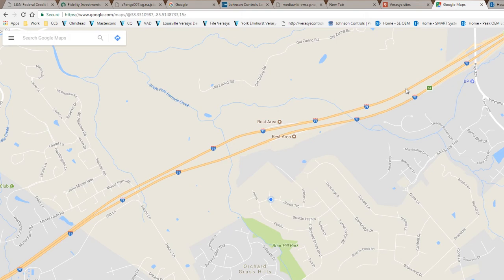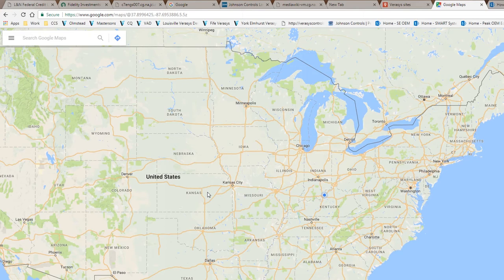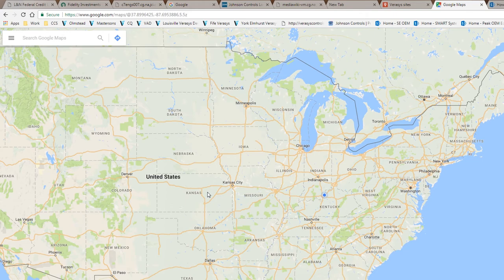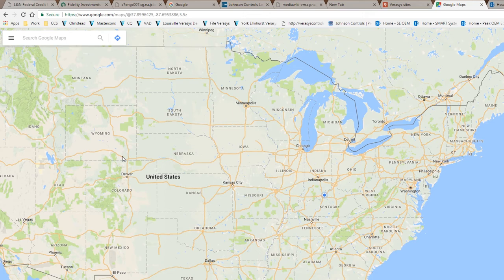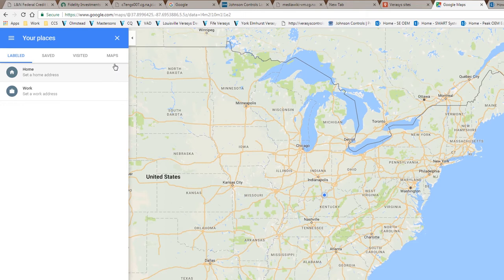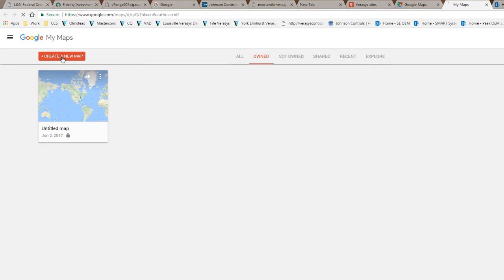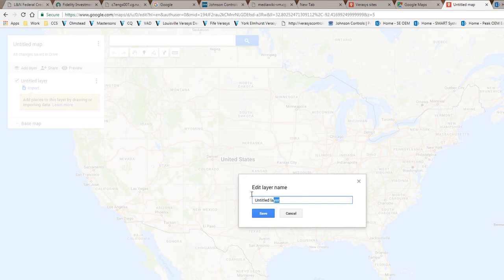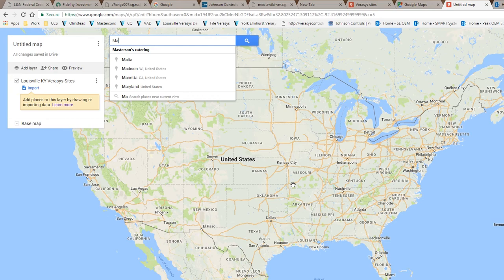How to setup custom google maps for Verasys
Basic instructions for how to setup custom Google Maps for use with the Verasys controls system